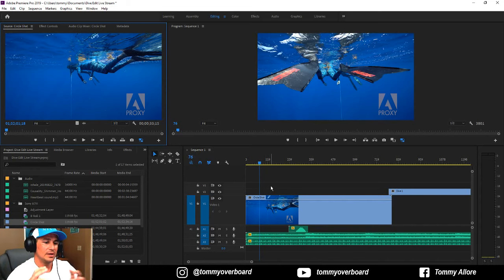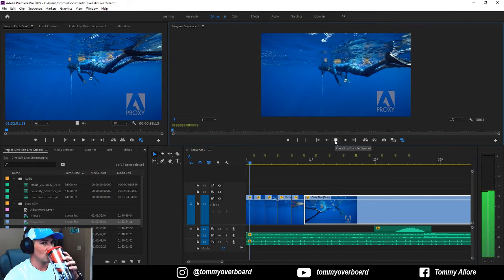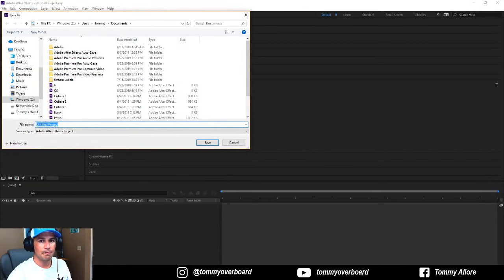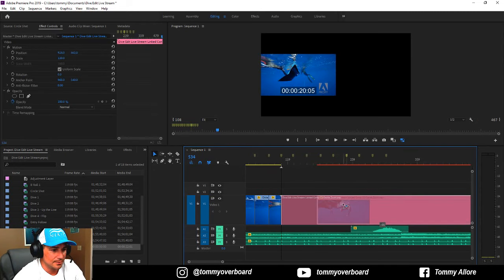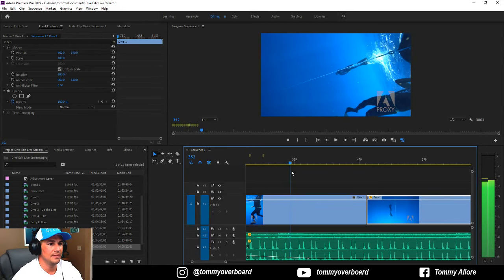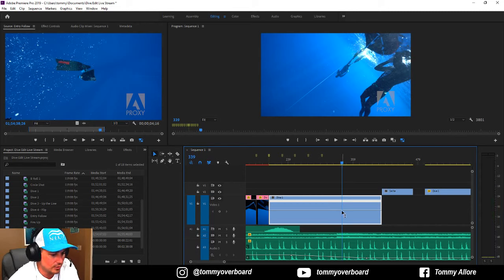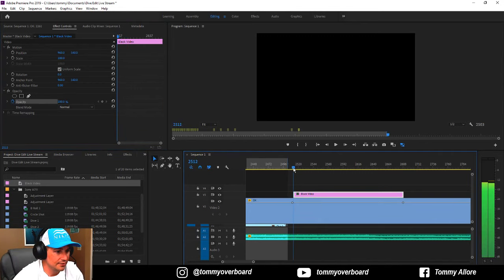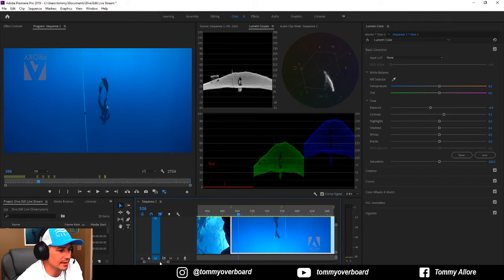LIVE Video Editing with Adobe Premiere Pro!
This stream is intended to be an educational journey. I am not a professional photographer or graphics editor, but hopefully, through this channel, I will continue to develop new skills to share with you. Whether you are a full-time photographer or you just like taking photos with your cell phone, there is always something to learn. Looking at things from another's point of view can strike a new thought or idea, leading to breakthroughs in our understanding. This is why I highly encourage you to send me your photos as I would love to edit them live on stream. Not because I could do it better, but because I will likely do it a little different. In return I will provide a link with a few of my RAW photos that I would love to see you guys edit and send back to me.